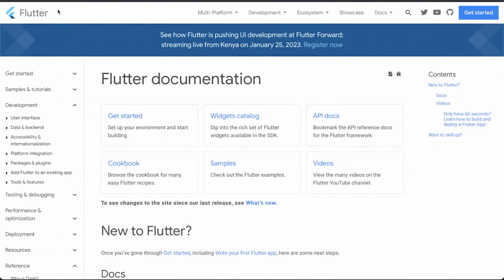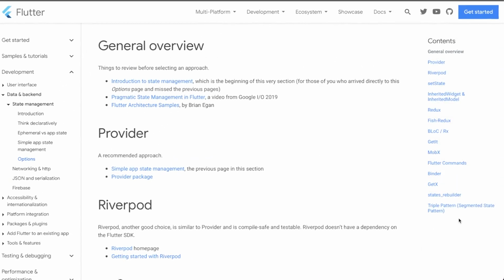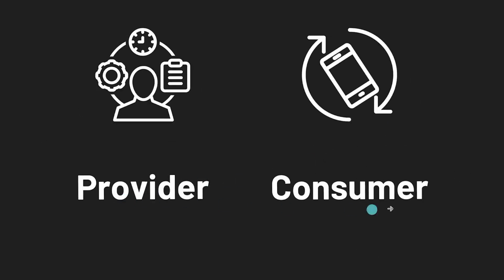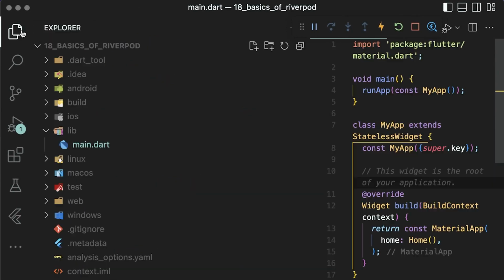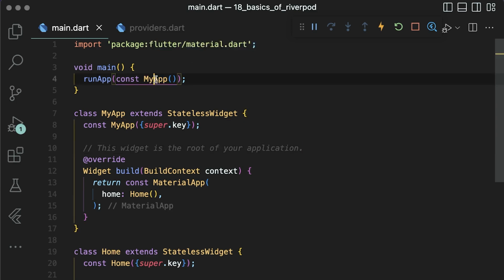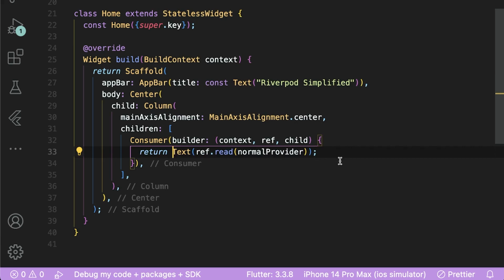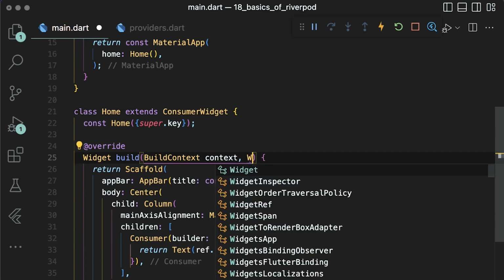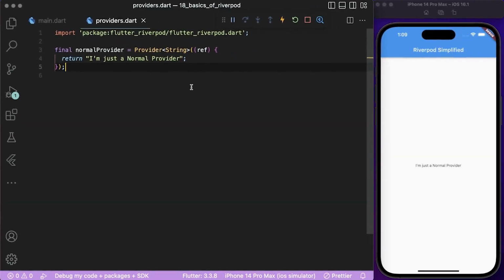43 Basics of Riverpod